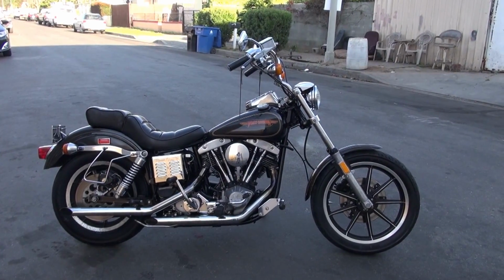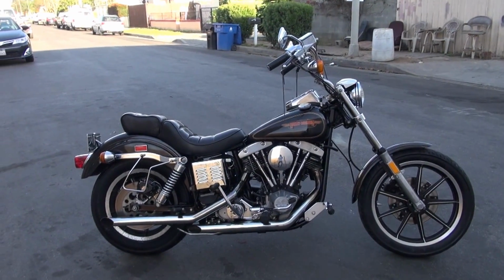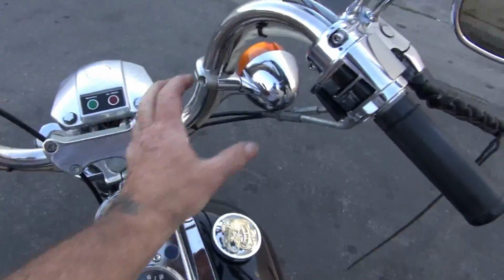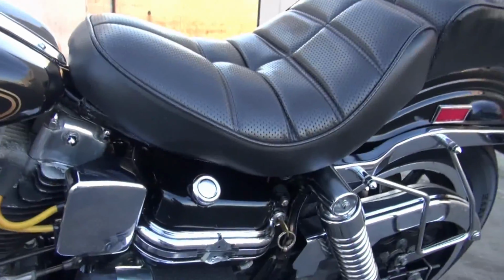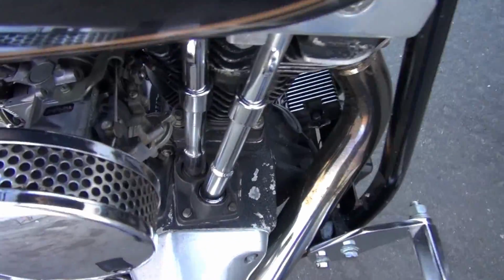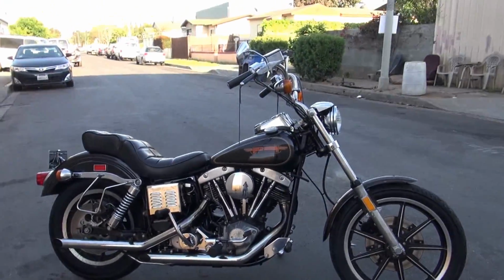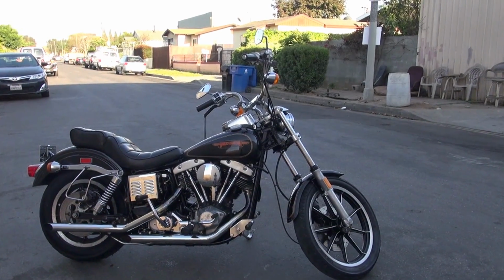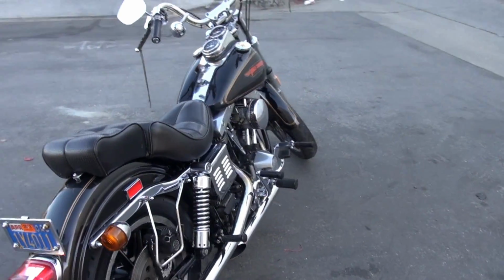Hunting Harley's, 1984 FXS Lowrider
Todd describes and rides a 1984 FXS Lowrider. This is an original paint machine. Please check out the full set of pictures